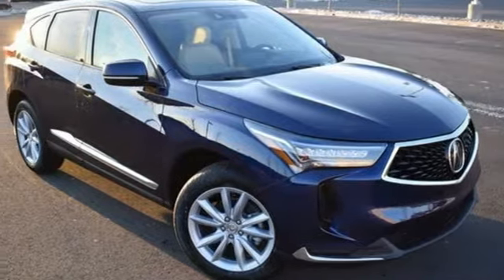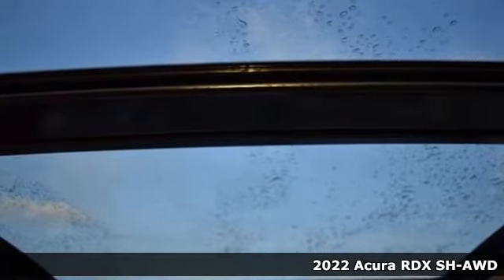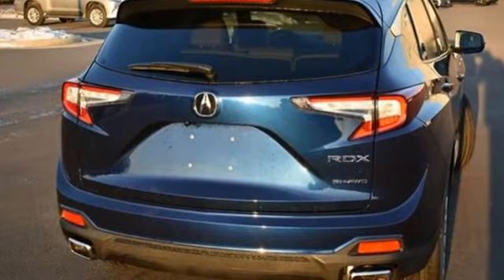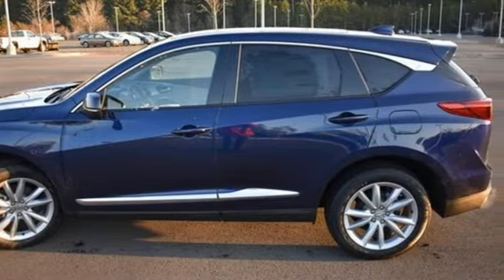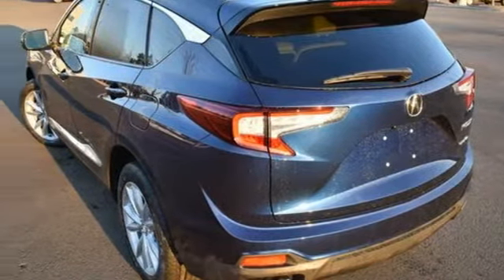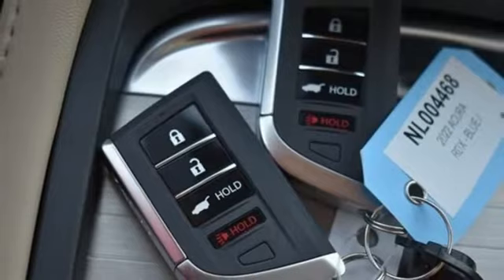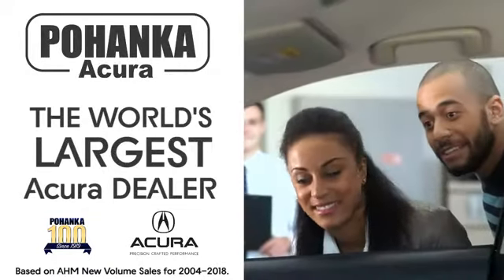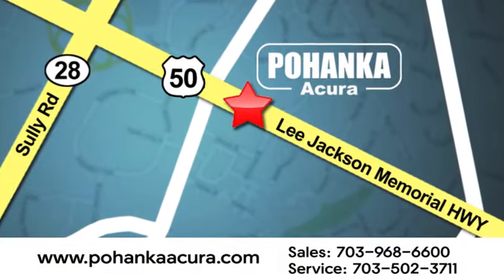New 2022 Acura RDX Falls Church VA Acura Washington-DC, DC NL004468 - SOLD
Year: 2022
Make: Acura
Model: RDX
Trim: Base
Engine: 2.0L 16V DOHC
Transmission: 10-Speed Automatic
Color: Blue
Interior: Parchment
Stock #: NL004468
VIN: 5J8TC2H35NL004468
Fathom Blue Pearl with leatherette trimmed parchment sport seats, heated front seats, 2.0T power, SH-AWD, panoramic power moon roof, satellite radio, and much more. brbrRecent Arrival! 21/27 City/Highway MPGbrbrbrWe make every effort to provide accurate information but please verify options and price with management before purchasing. All vehicles are subject to prior sale. All financing is subject to approved credit. Dealer installed options are additional. Stock photo colors, options and trim levels may vary. Not responsible for typographical errors. Published prices subject to change without notice to correct errors and omissions or in the event of inventory fluctuations. Vehicle offers/prices & internet price quotes valid for 48 hours from initial posting date, subject to change by dealer/manufacturer without notice. Vehicles may be in transit to dealer. Vehicle photos may not match exact vehicle. Please call to confirm availability status. All prices exclude taxes, title, license, and dealer processing fee of $899.00. Government 5-Star Safety Ratings are part of the National Highway Traffic Safety Administration's (NHTSA's) New Car Assessment Program. For additional information on the 5-Star Safety Ratings program, please Based on model year EPA mileage ratings. Use for comparison purposes only. Your mileage will vary depending on driving conditions, how you drive and maintain your vehicle, battery pack age/condition, and other factors. World's Largest Acura Dealer based on 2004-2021 AHM New Acura Volume Sales."

Address:
13911 Lee Jackson Highway